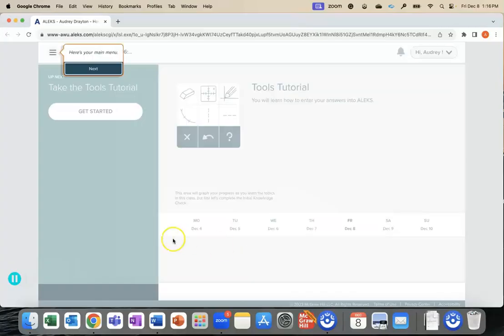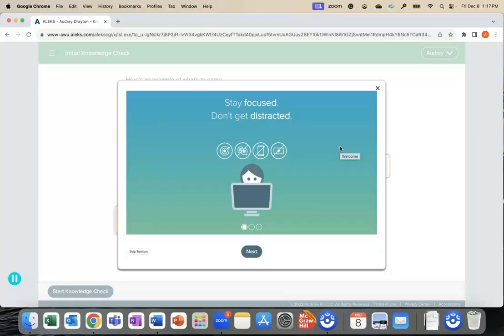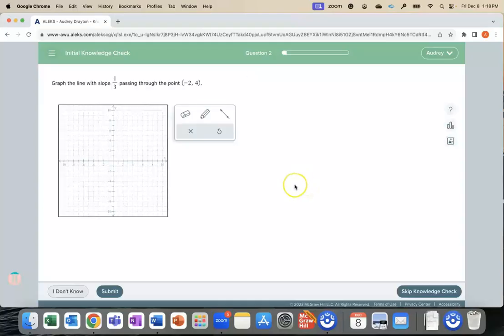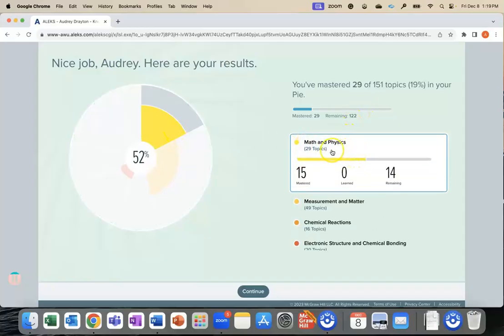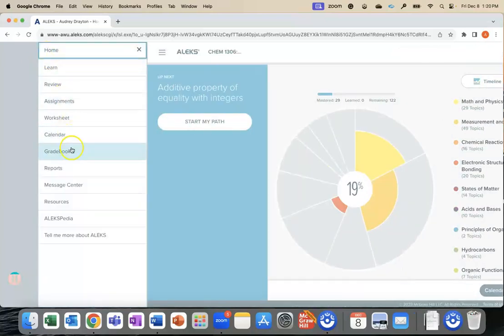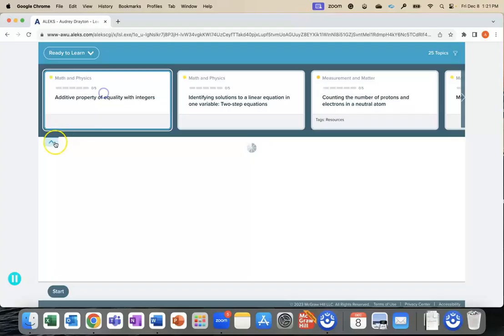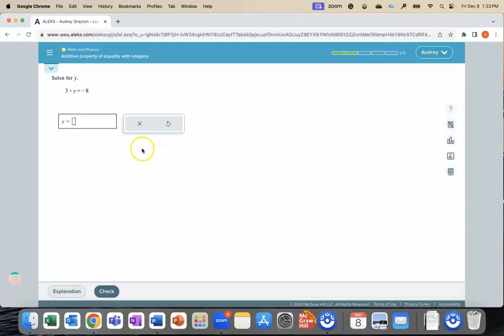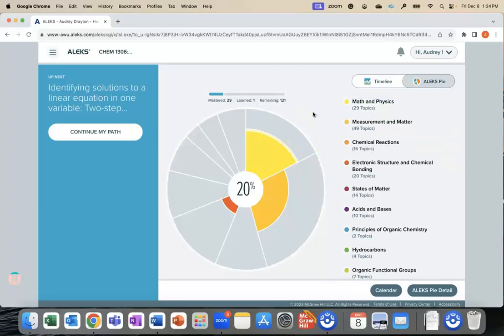ALEKS Student View- Welcome to ALEKS!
ALEKS stands for Assessment and Learning in Knowledge Spaces and is a personalized learning experience for your course. This video is a short walkthrough of what to expect on your first day using ALEKS, including the tools tutorial, initial knowledge check, and getting started on your assignments.